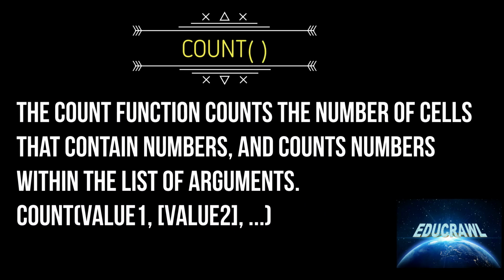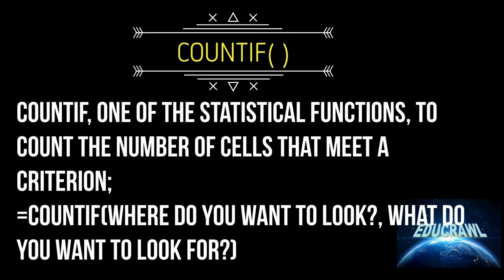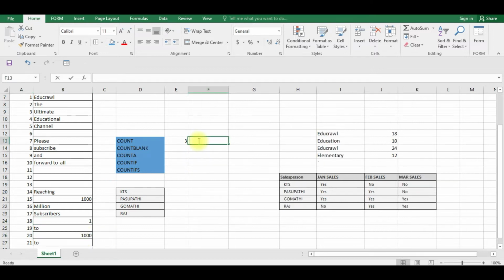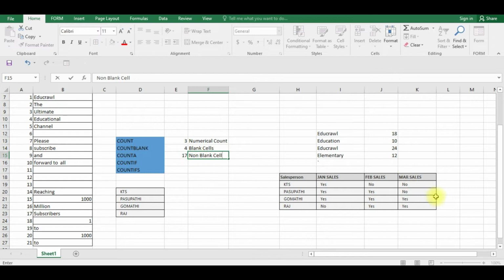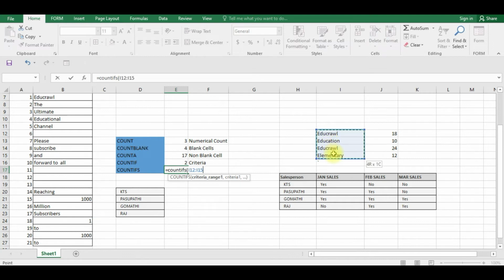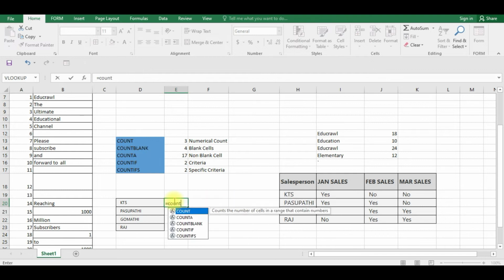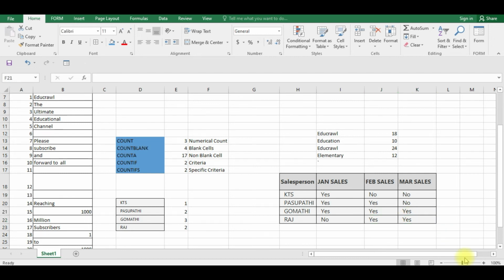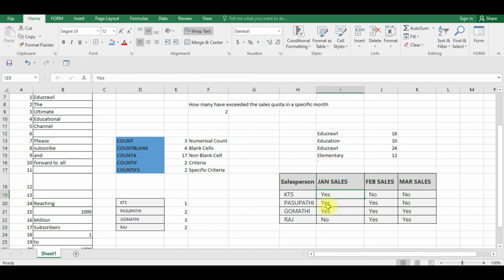COUNT FUNCTION | COUNTA FUNCTION | COUNTBLANK FUNCTION | COUNTIF FUNCTION| COUNTIFS FUNC | EDUCRAWL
The COUNT function counts the number of cells that contain numbers, and counts numbers within the list of arguments.
COUNT(value1, [value2], ...)

 COUNTBLANK function, one of the Statistical functions, to count the number of empty cells in a range of cells.
COUNTBLANK(value1, [value2], ...)

The COUNTA function counts the number of cells that are not empty in a range.
COUNTA(value1, [value2], ...)

COUNTIF, one of the statistical functions, to count the number of cells that meet a criterion;
=COUNTIF(Where do you want to look?, What do you want to look for?)

The COUNTIFS function applies criteria to cells across multiple ranges and counts the number of times all criteria are met.
COUNTIFS(criteria_range1, criteria1, [criteria_range2, criteria2]…)